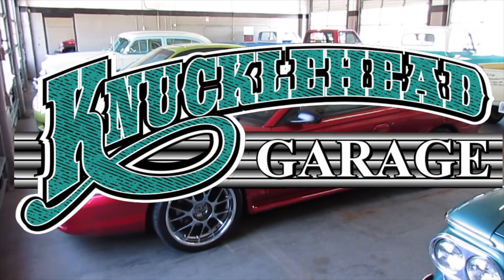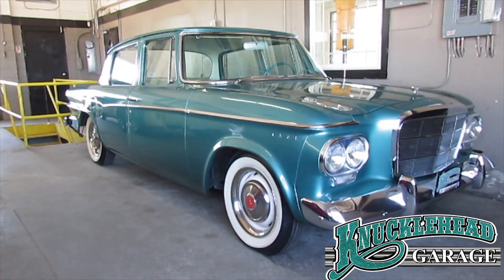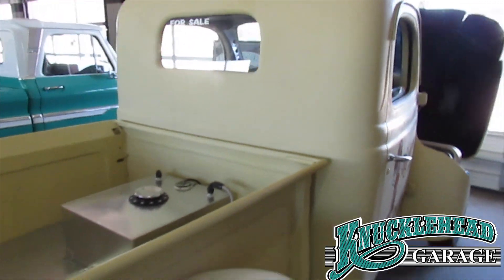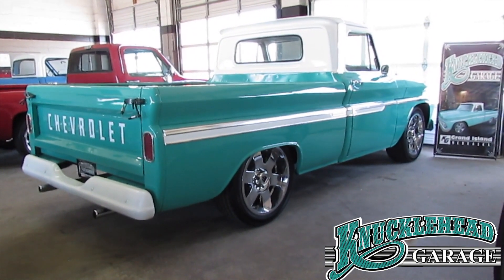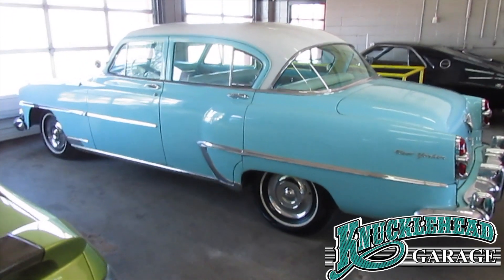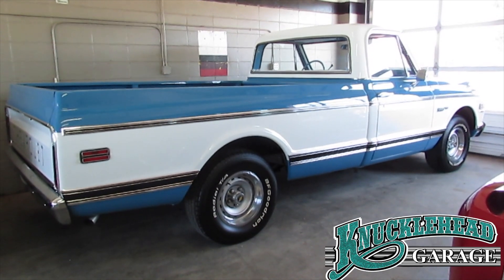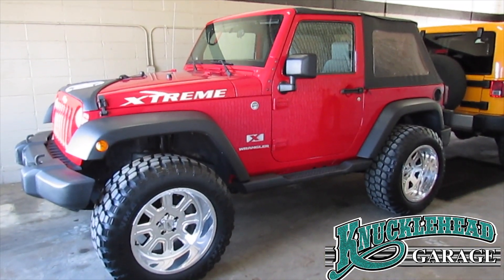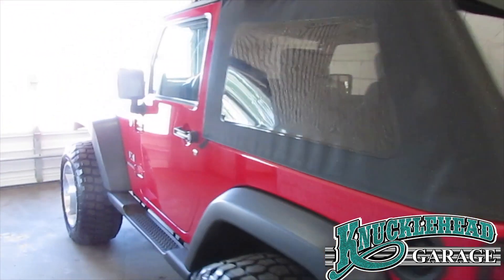KNUCKLEHEAD GARAGE CUSTOM VEHICLE SHOWCASE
Take a look at some of the fresh faces at Knucklehead Garage! We are featuring several VERY unique vehicles including a 1941 Full Custom Dodge Pickup Gasser, a ACTUAL GM Concept Car, and a Original Unrestored 1954 Chrysler New Yorker. Along with a couple Modified Chevrolet C10 pickups the Garage is truly Bitchin' this week! Check it out!